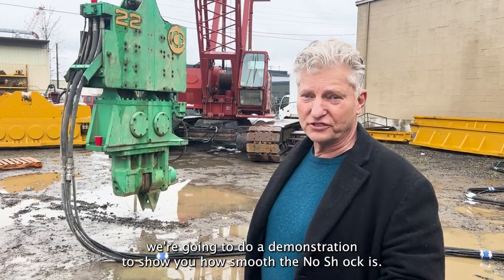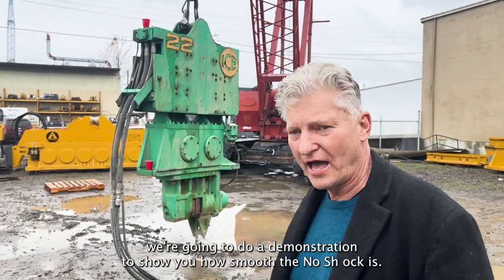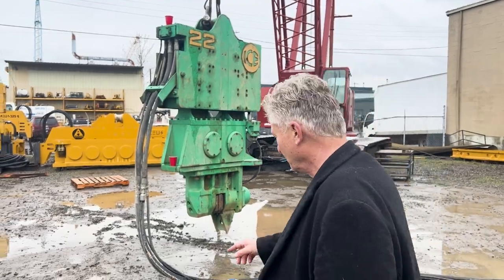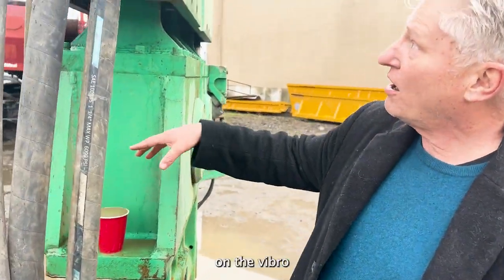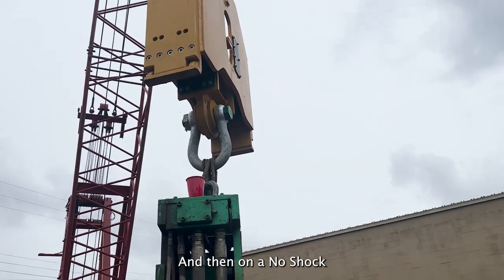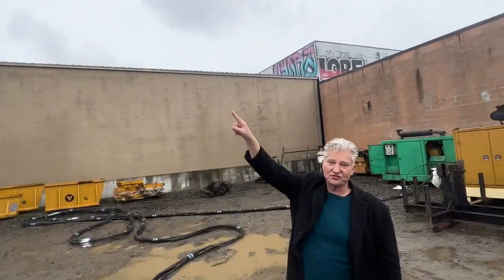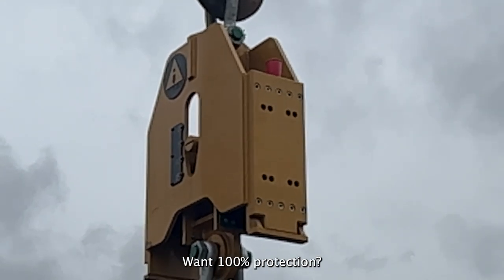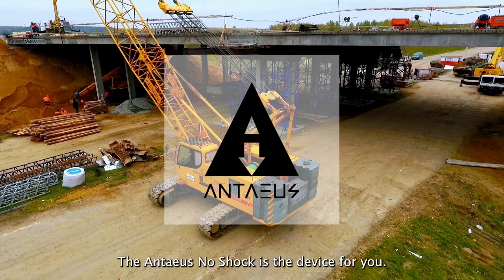3. No Shock Dixie Cup Challenge